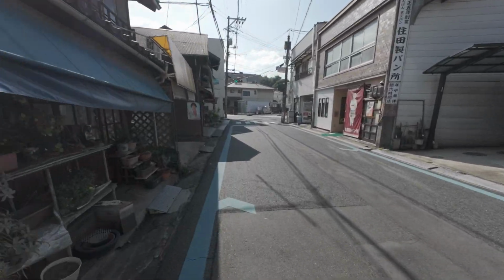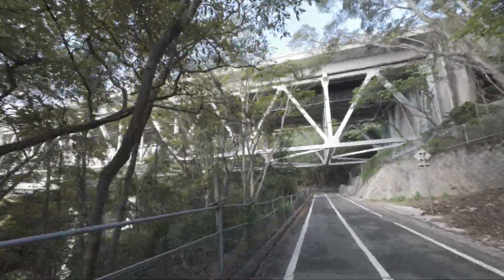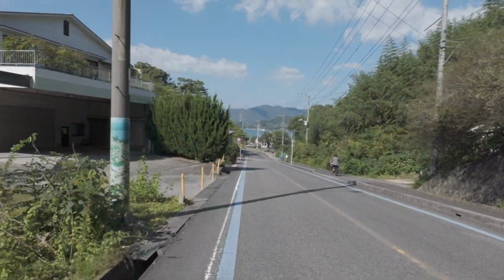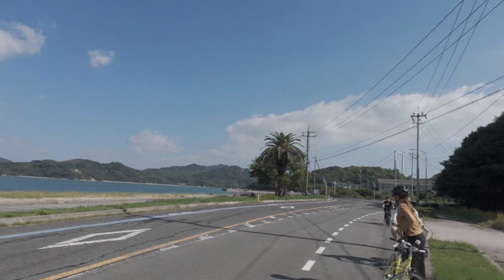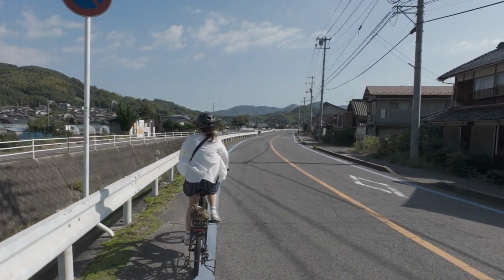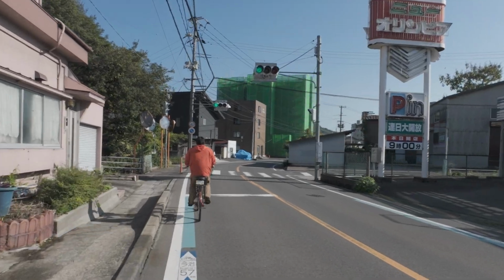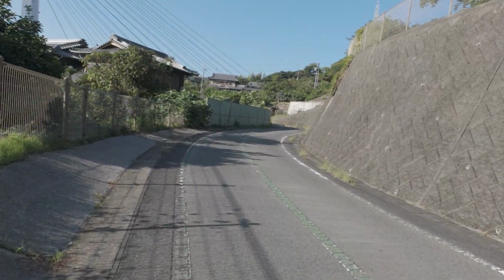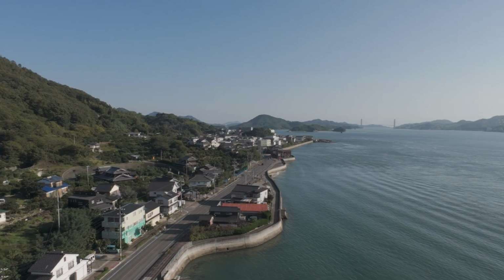Japan Bike Vlog - Riding across islands on the Shimanami Kaido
I spent a day riding in Onomichi during my Japan trip, and that tracks. Biking along the Shimanami Kaido trail is probably the highlight of my trip.

I also enjoy making my background music, please be gentle as I am just a medium creative :)